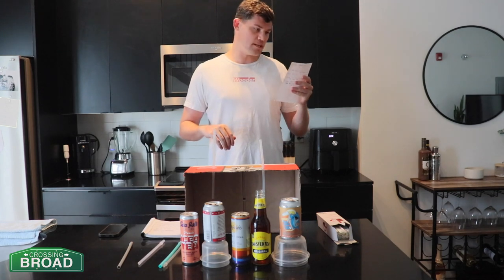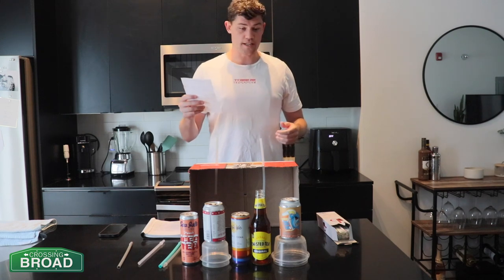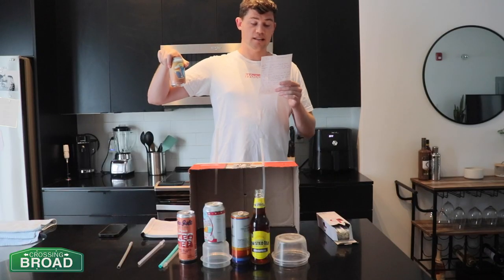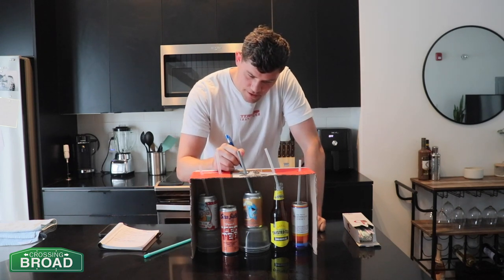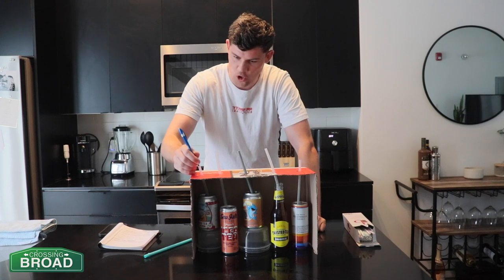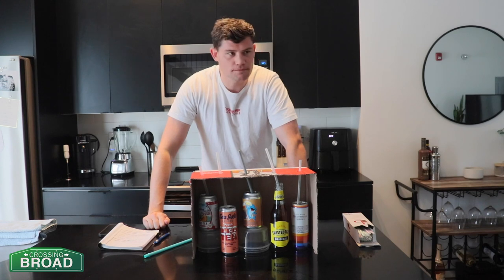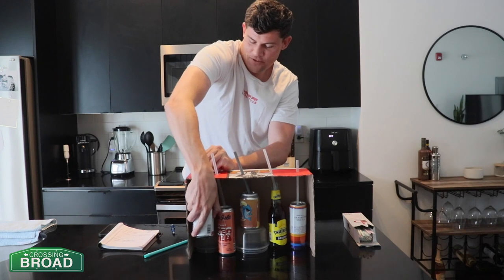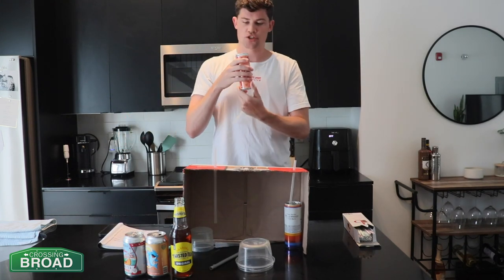THIS IS THE BEST HARD ICED TEA IN PHILLY *REVIEW*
Kyle reviews Philly's top hard Iced Teas.

The competitors:
- Wawa/Cape May Brewing Short Tea
- Sea Isle Spiked Ice Tea (Peach)
- Twisted Tea
- Surfiside
- Fishtown Iced Tea